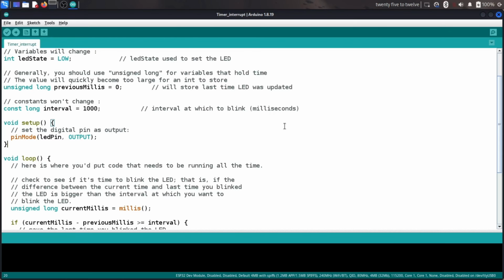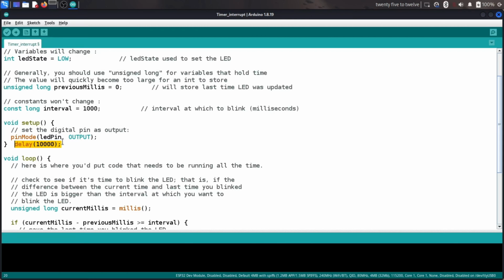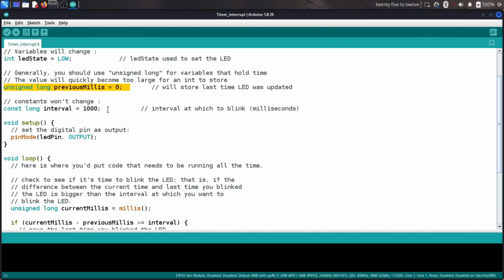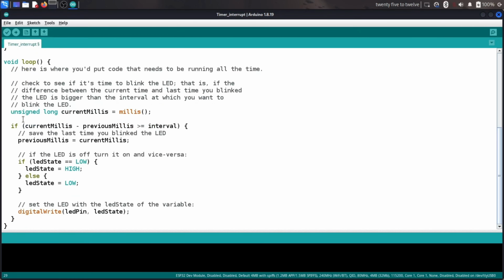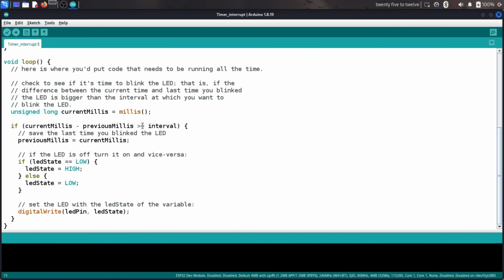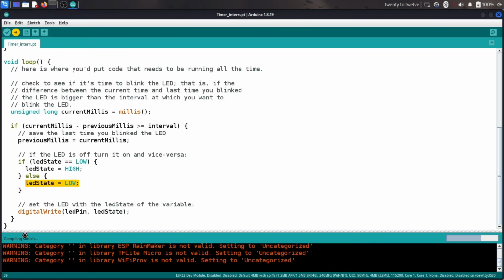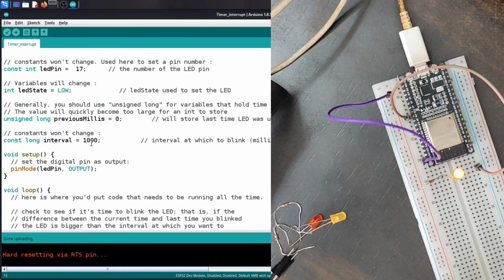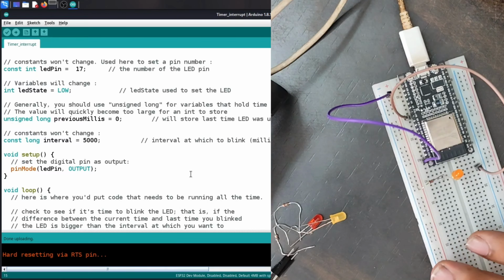7) ⏱️ ESP32 Timer Interrupt LED Blink | Arduino IDE Tutorial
In this tutorial, we’ll learn how to blink an LED on the ESP32 using non-blocking timer logic with the millis() function in Arduino IDE.
Unlike delay(), this method keeps your program running in the background while the LED blinks — perfect for multitasking projects like motor control, sensors, or IoT systems.

🔹 What you’ll learn:

Using millis() instead of delay()

Non-blocking LED blink with ESP32

How to expand this for real-time projects

LED + Resistor

Arduino IDE

👉 Try it out and let me know what project you build with timer interrupts!